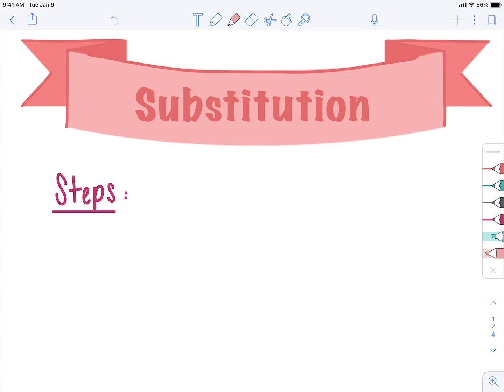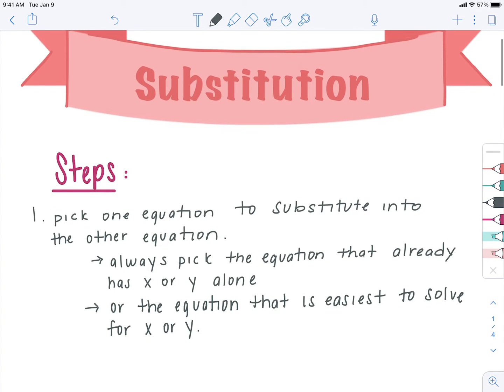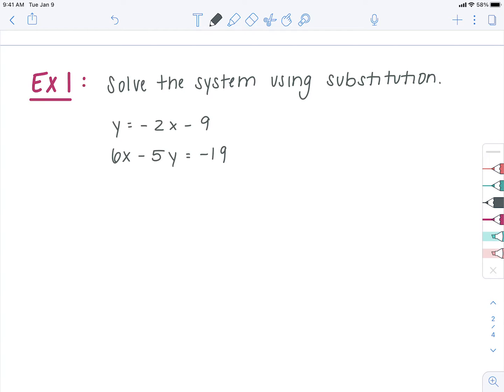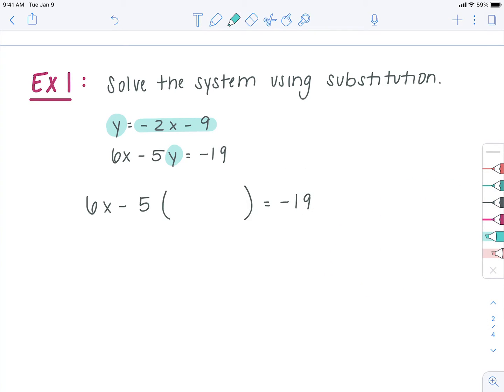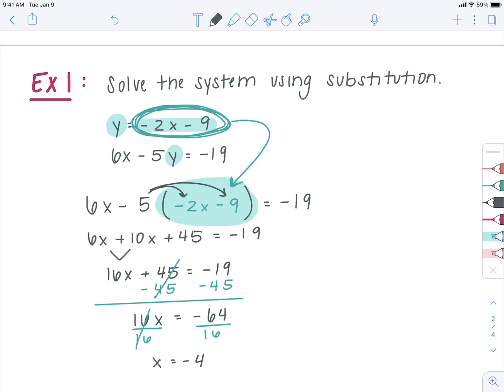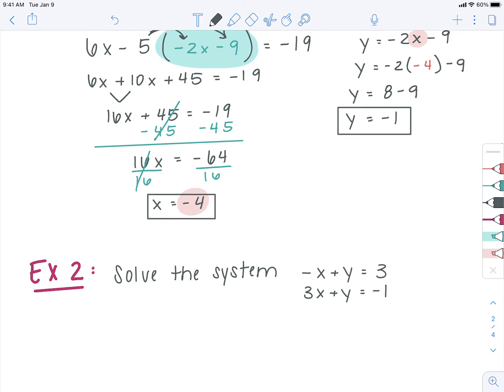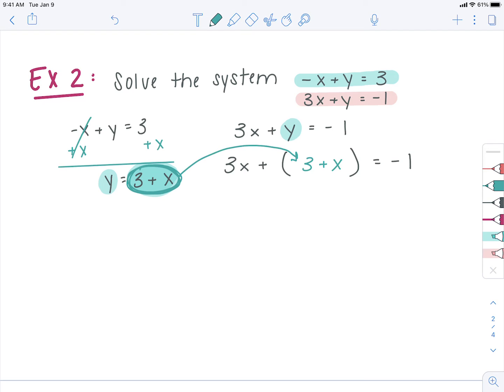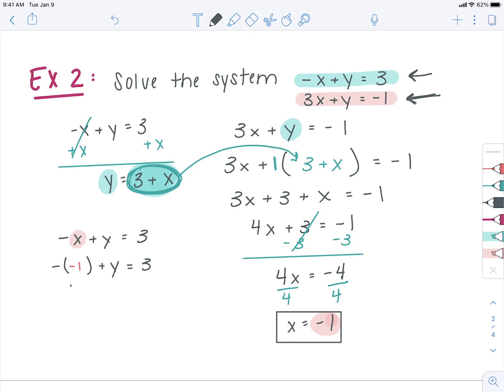Solving Systems of Equations using Substitution